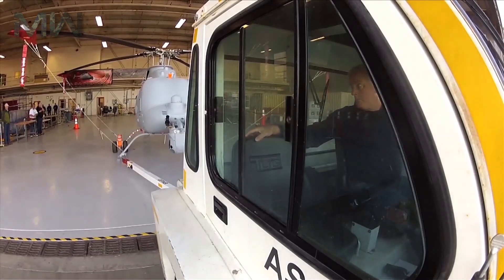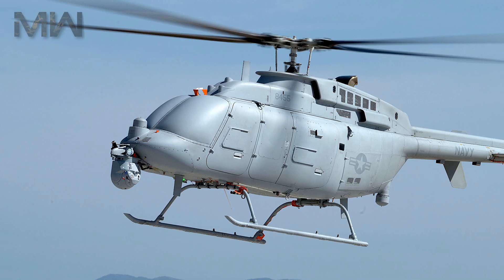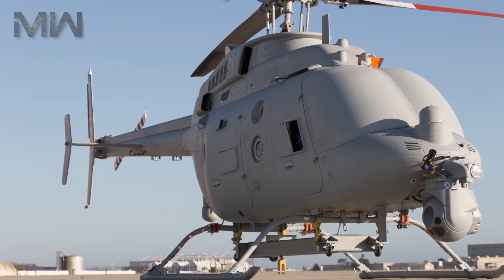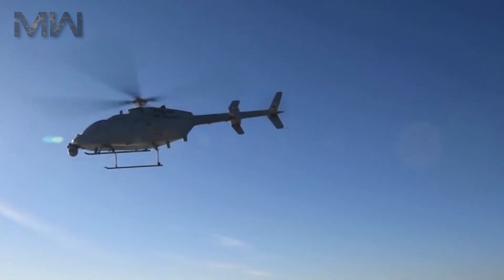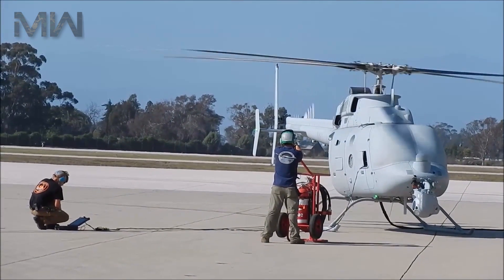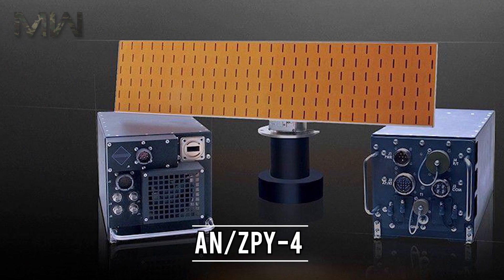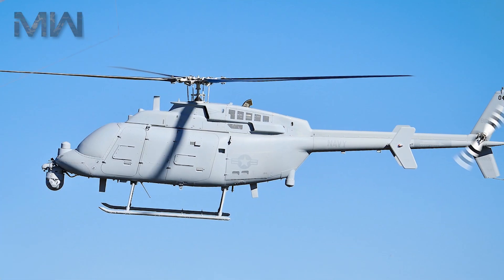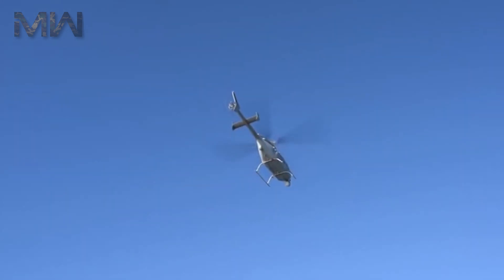MQ-8C Fire-X: US UAV Helicopter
It is designed to provide reconnaissance, situational awareness, aerial fire support ...
The Northrop Grumman MQ-8C Fire Scout (known as the Fire-X during development) is an unmanned Helicopter developed by Northrop Grumman for use by the United States Navy. The MQ-8C also has autonomous take-off and landing capability. It is designed to provide reconnaissance, situational awareness, aerial fire support and precision targeting support for ground, air and sea forces. The MQ-8C airframe is based on the Bell 407, while the avionics and other systems are developed from those used on the MQ-8B Fire Scout. It first flew in October 2013 and is currently in testing, with production at one point scheduled to start in March 2016.

Role: UAV helicopter
Manufacturer: Northrop Grumman, Bell Helicopter
First flight: 2013
Introduction: 2016 (planned)
Status: Development testing
Primary user: United States Navy
Number built: 19, 96 planned (as of 2015)
Program cost: $3.06 billion (FY15) (includes MQ-8B)
Unit cost: $18.0 million (FY15) (ex R&D)

Developed from:
Bell 407
Northrop Grumman MQ-8 Fire Scout

GENERAL CHARACTERISTICS:
Crew: 0
Payload: 2,950 lb (1,338 kg)
Length: 34.7 ft (10.6 m)
Rotor diameter: 36.6 ft (11.2 m)
Height: 10.9 ft (3.3 m)
Max. takeoff weight: 6,000 lb (2,721 kg)
Powerplant: 1 × Rolls-Royce 250-C47B, 813 shp (606 kW)

Performance:
Maximum speed: 140 knots (260 km/h)
Endurance: 15 hours maximum
Service ceiling: 20,000 ft (6,100 m)

Military Helicopters || Military Weapons
Music Info:
And The Sky Shall Unfold 3 - Johannes Bornlöf